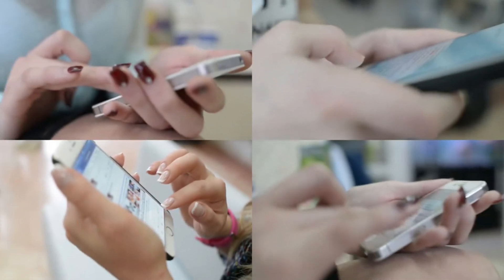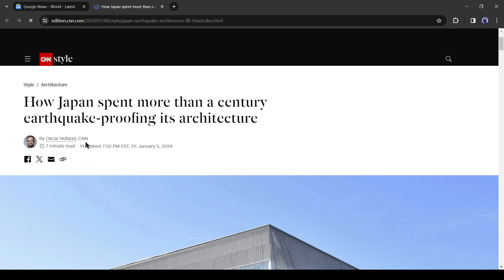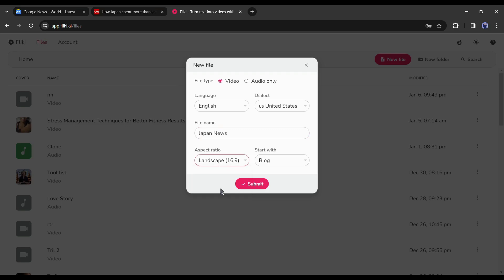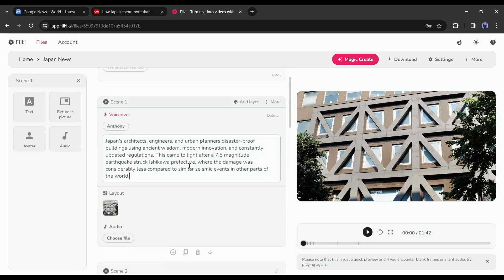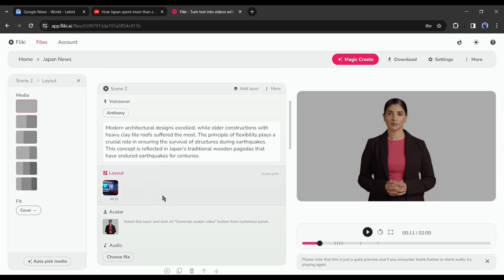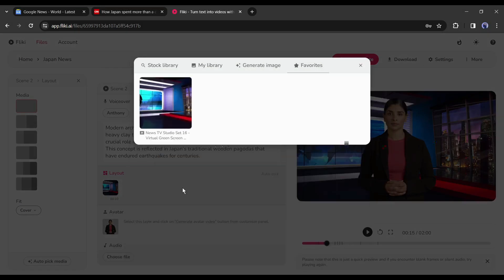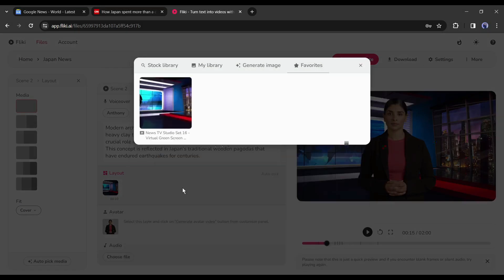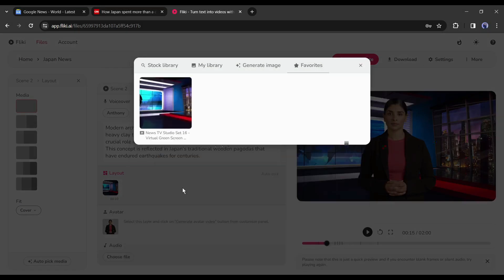AI News Video Generator! Step by Step Tutorial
AI News Video Generator, Step by Step Tutorial. AI news channel is not new today. Many Ai news anchor are presenting news on popular news channel. You can also start a new AI news channel with AI news video generator. In this video, I am going to share the method how to create AI news presenter. To learn more watch AI News Video Generator, Step by Step Tutorial

🔗 Tools used in this AI News Video Generator Video:

Google news
Fliki AI

A few days ago we made a video on creating a news channel with Vidnoz AI. Vidnoz AI is quite an impressive tool for making news videos. You can watch it from the end screen. However, to make news videos with Vidnoz you have to do so many things. In this video, I am gonna introduce an AI tool that can make News Videos easier than any other tool.

OK, to make any news video, First of all, we have to collect the news. As we don’t have news reporters like popular news channels, we have to collect news from the internet. Google News is the best option for collecting news. After coming to Google News, Select one news article and open it.

Fliki AI, an AI-powered text-to-video generator. Here you can generate videos from your idea, script, Blog post, Tweet, PowerPoint presentation, and even a product description. Today, I will use Blog to post.
After creating the account, click on the New File from here. Now a new popup window will appear. First, Select the file type. As we are creating an AI news video, I will select the video. After that, select the Language and then accents. Now give a name to your video. After that, select the aspect ratio. I will select Landscape. select an option to start with. Select Blog from here. After that, hit the submit button.

On the next page, we have to enter the blog link on this page. Go back to the news link and copy the page URL. Paste the link in this box. Now if you want to generate videos with the full article then don’t turn on the summarize option. So, I will turn on it. After that, select the video length. I will set it to 2 minutes. After that, select the elements you want. I will select only Stock media, Sound effects, and Avatar. Because others are not necessary for a news video. After all is set, hit the submit button. Now AI will take some time to analyze the article and generate videos for us. Let’s first forward this part. And here it is. Our video has been generated.